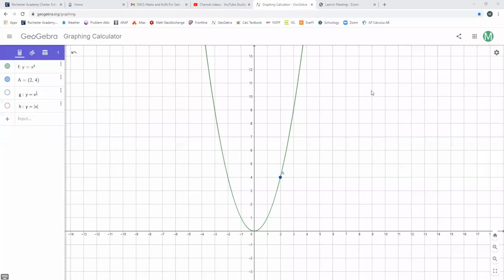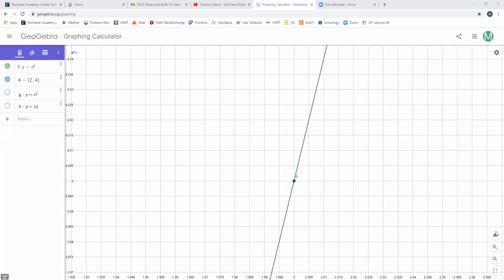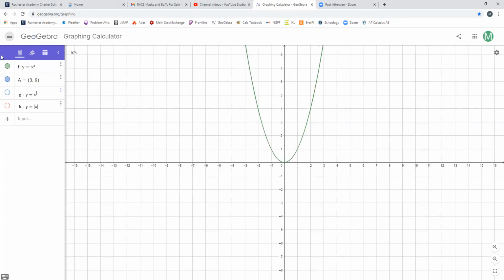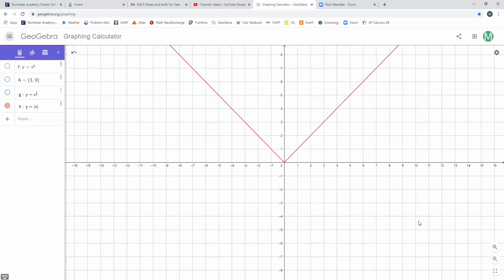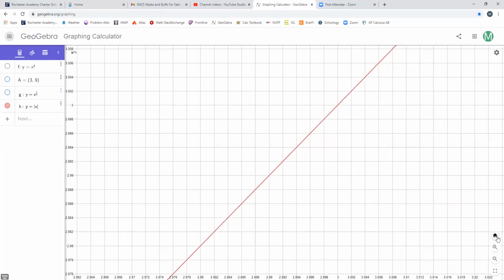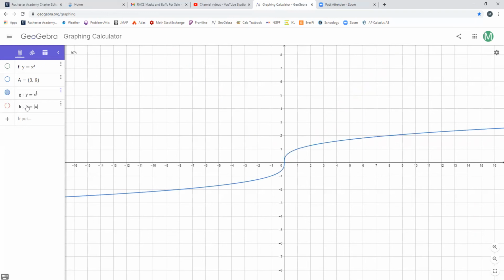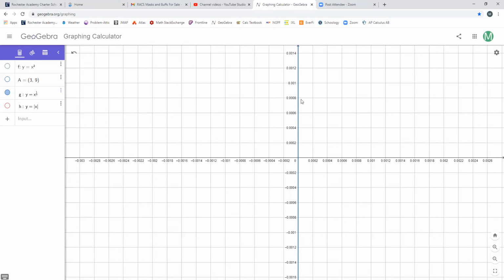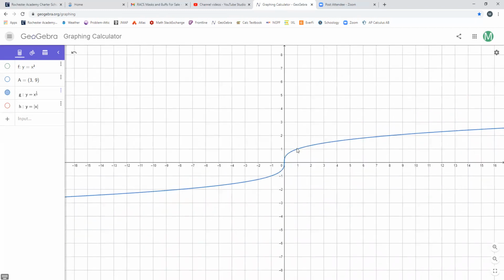Calc - When is a function not differentiable at a point?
Since we've been seeing lots of examples of where a function has a derivative, let's note a few examples of functions that aren't differentiable everywhere.  Here, we look at the examples in a graphical context and discuss why the limit of the difference quotient doesn't work.